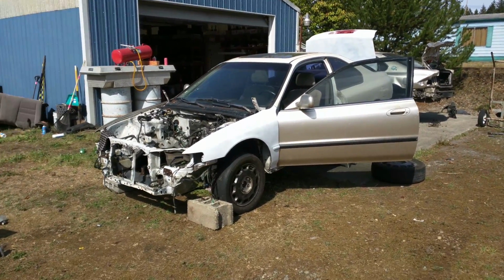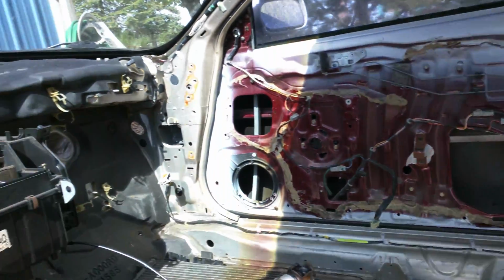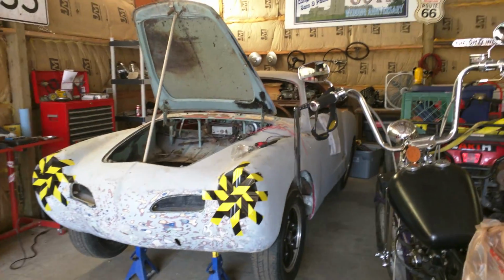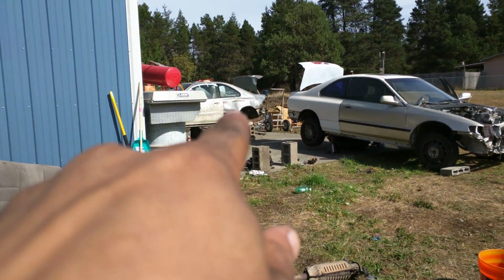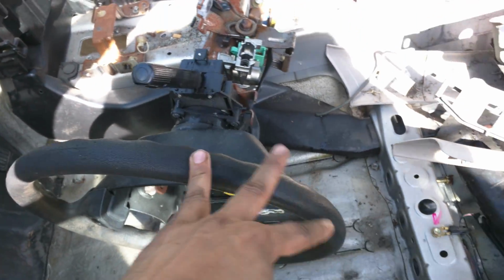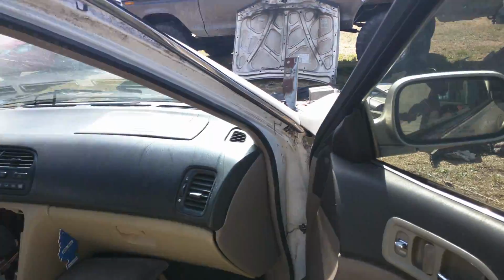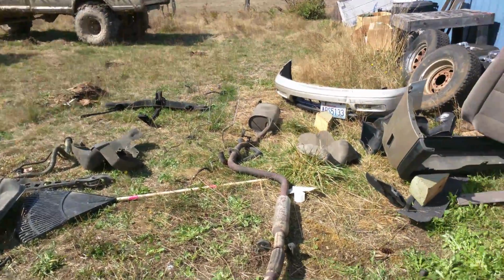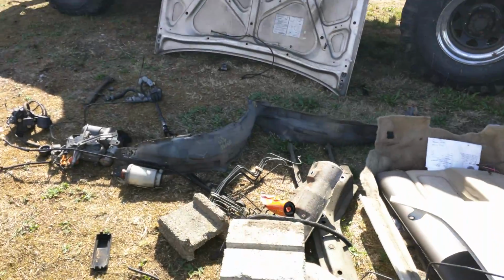Car rebuild progress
Was in accident, changing parts to new car